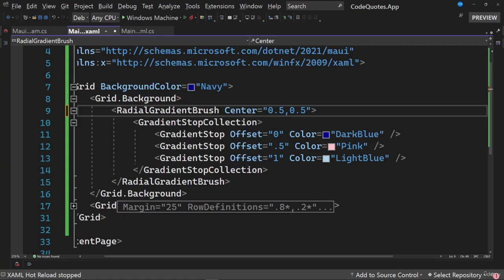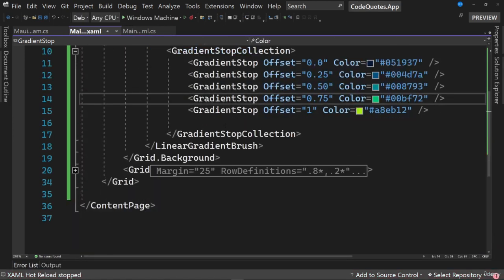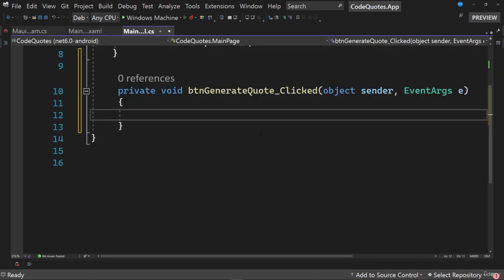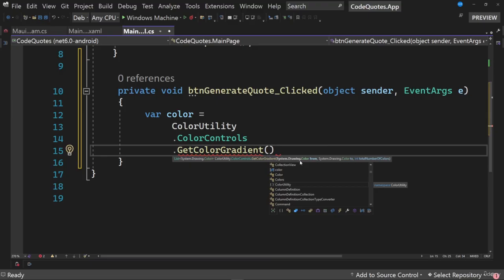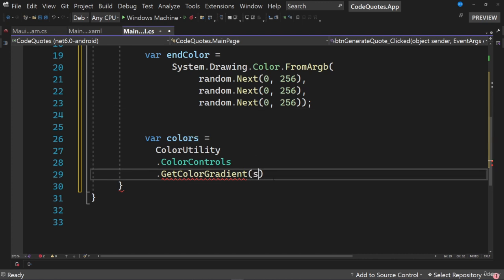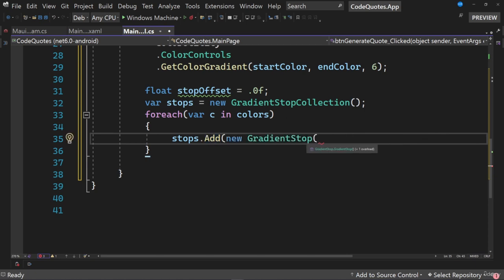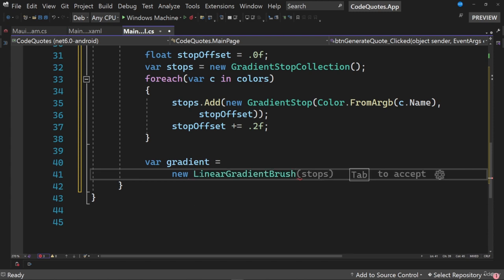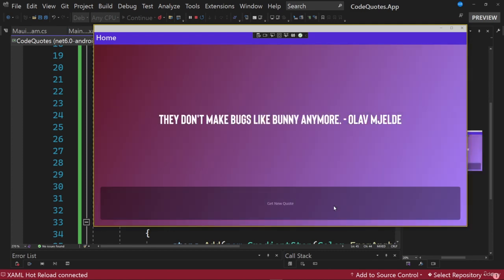Introduction to .NET Maui: Building Cross-Platform Apps45